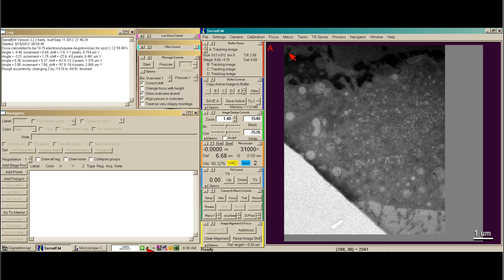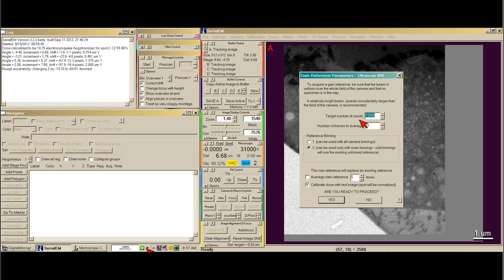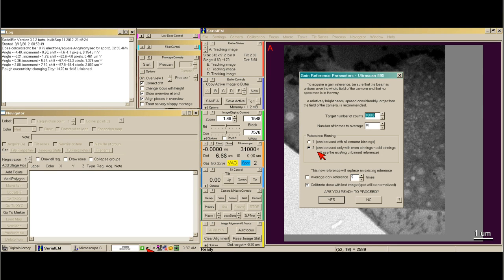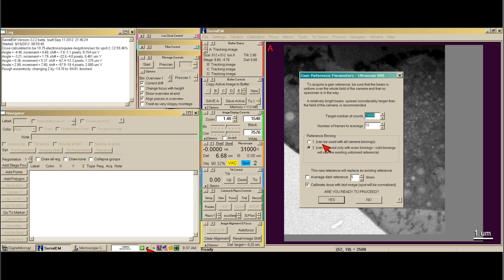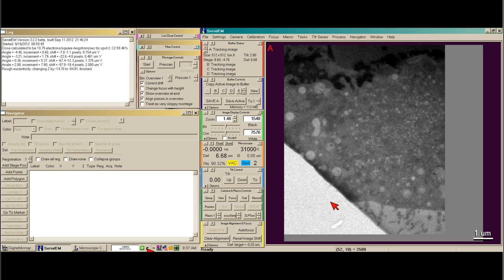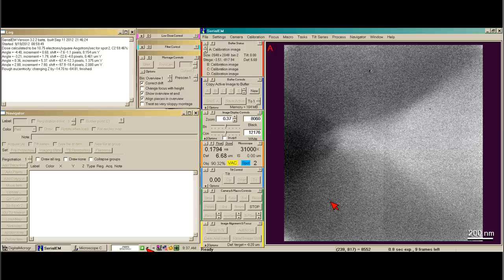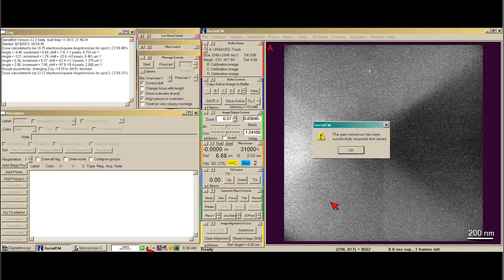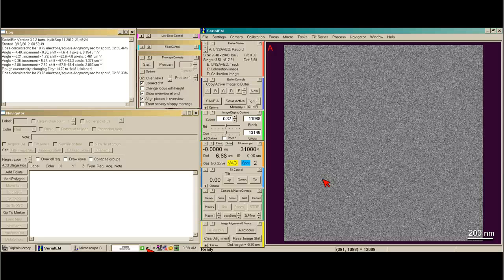Acquiring a gain reference with SerialEM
This video shows how to take a gain reference using SerialEM.